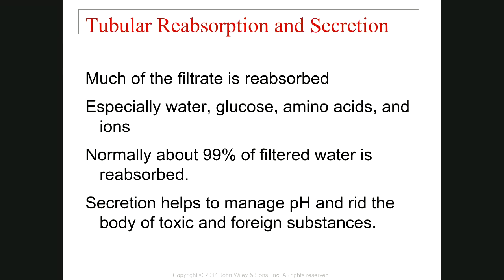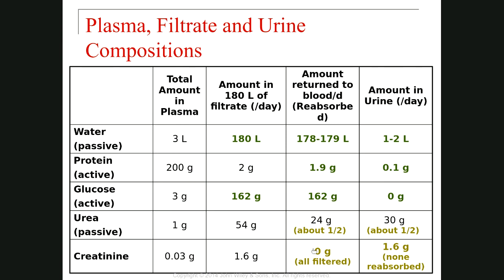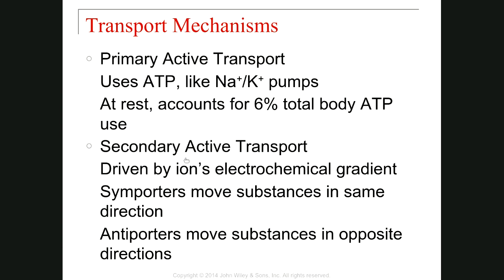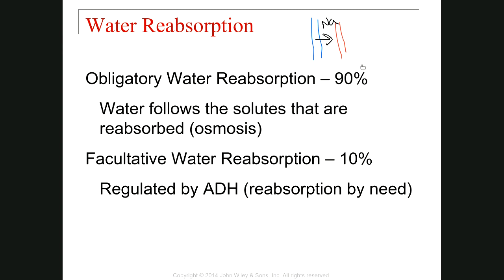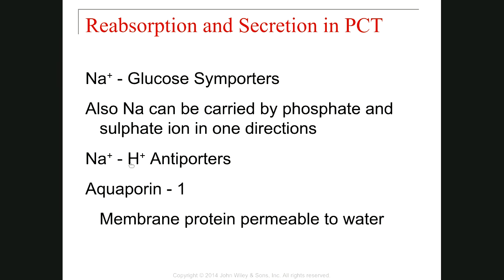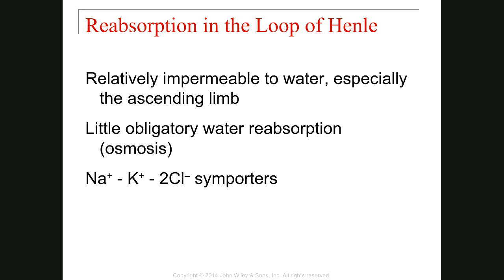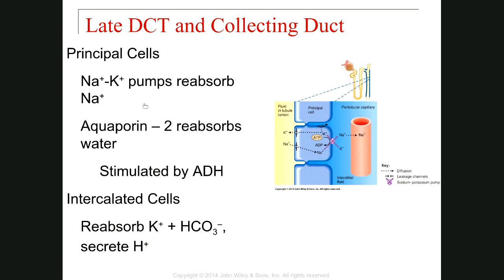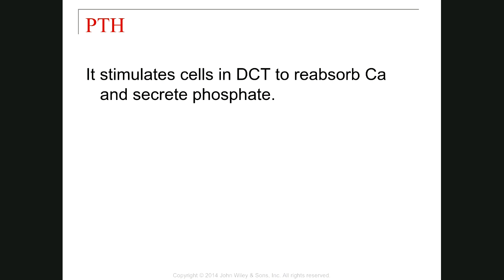Urinary System Physiology (Part 2 )